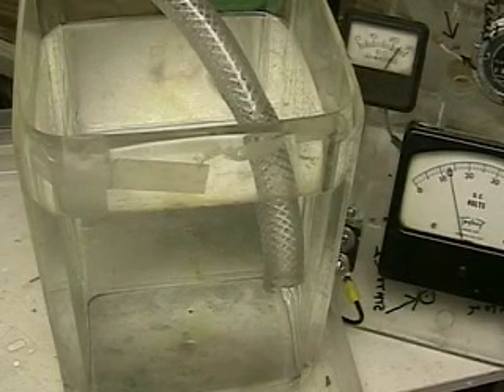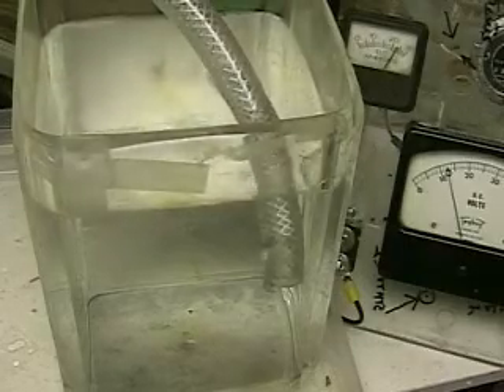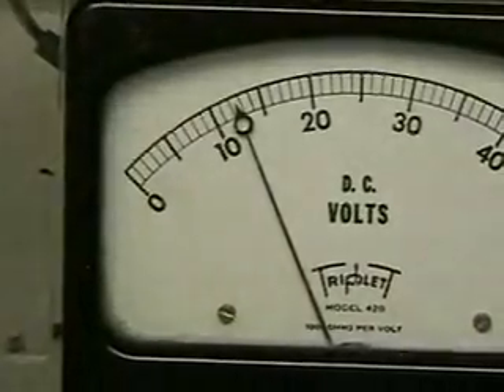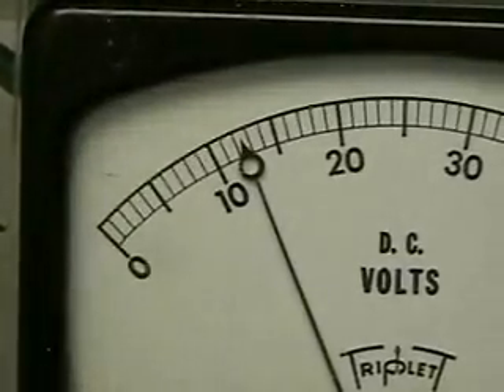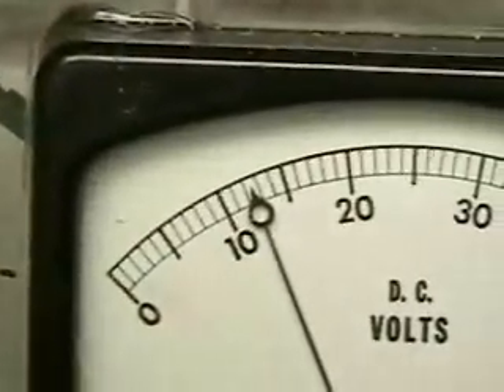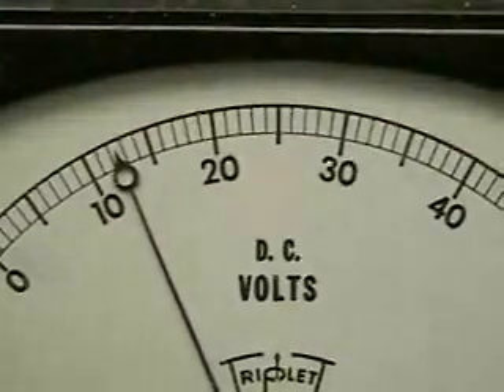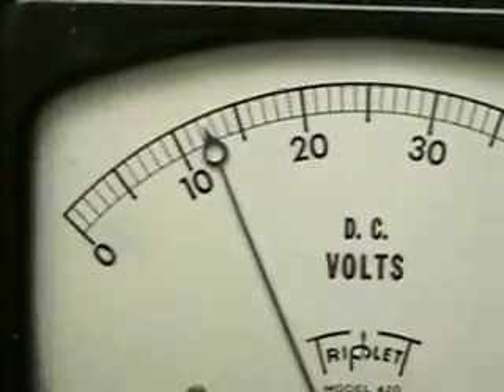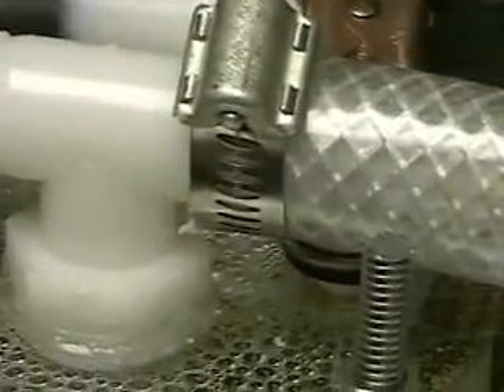Hydrogen Tap 1 Series 3L (Out Put Test) #50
This is the 3L running on tap water at 12 1/2 volts. The voltage needed to run the Series 3L to bring it to 30 amps is between 15 and 18 volts (the amount the car charger is putting out.) This video shows that even at this low voltage there is plenty of gas being produced through a 1/2 inch pipe.(hydrogentap.com)